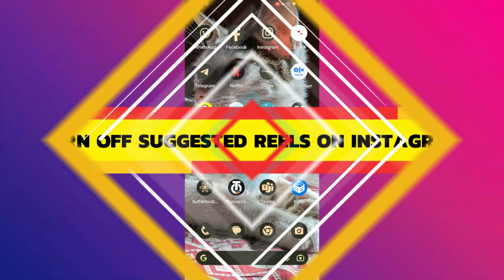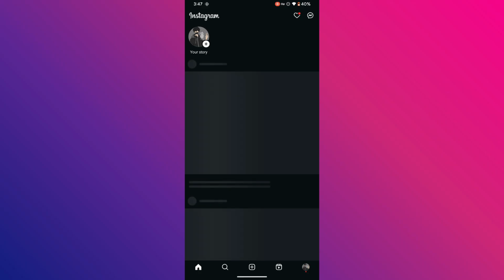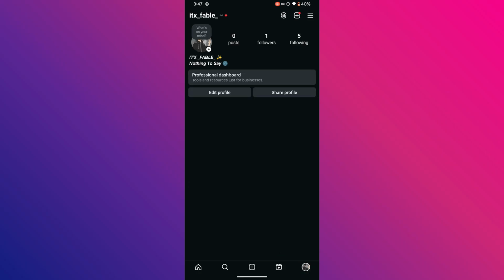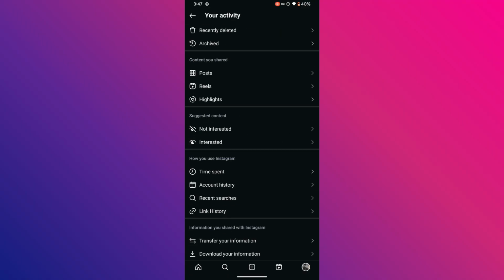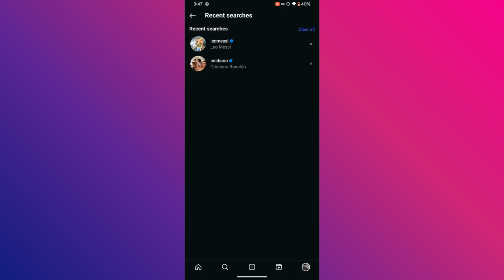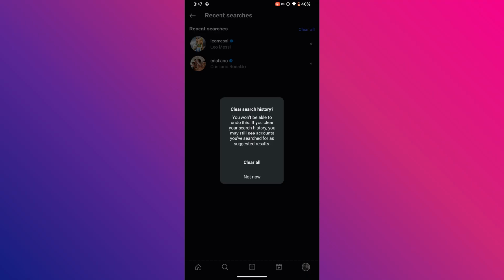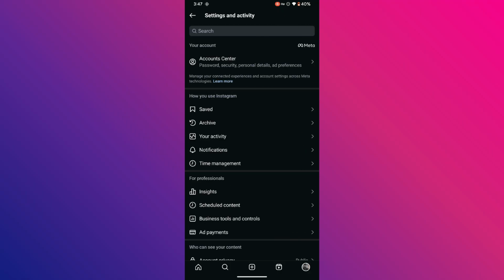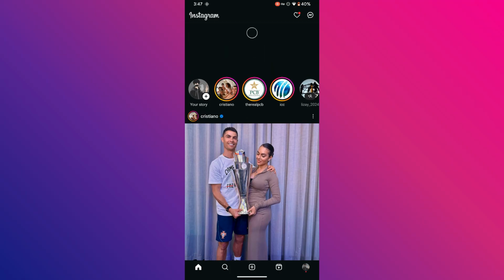How to turn off suggested reels on instagram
In this video I'll show you how to turn off suggested reels on instagram. The method is very simple and clearly described in the video. Follow all of the steps & how to turn off suggested reels on instagram